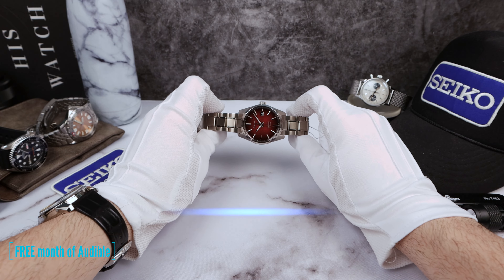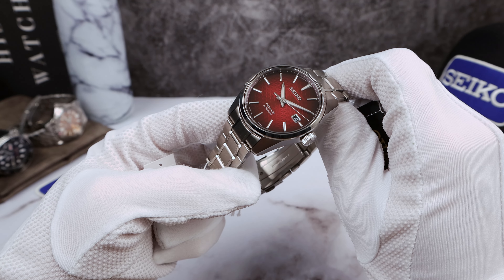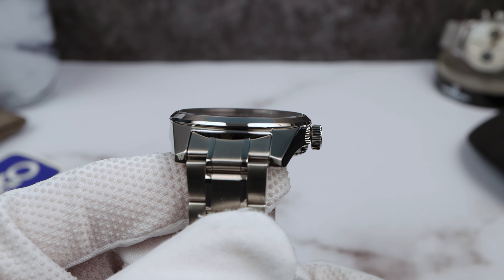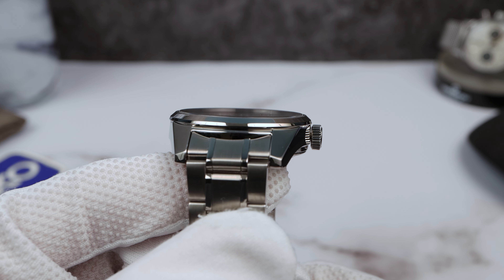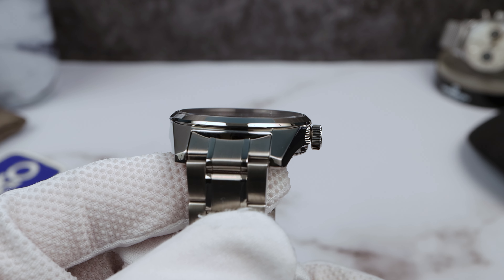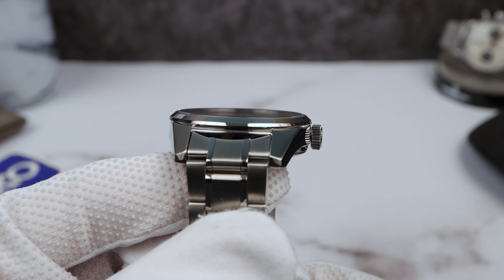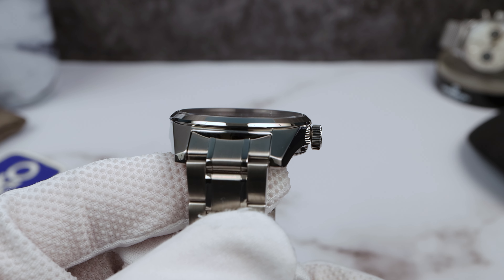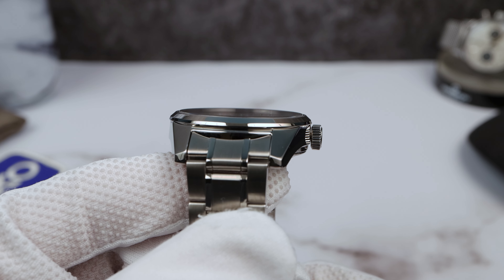BLOOD MOON Seiko (The Sharp Edge SPB227)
Seiko sharp edge series presage with red dial is a new colorway for the sharp line!